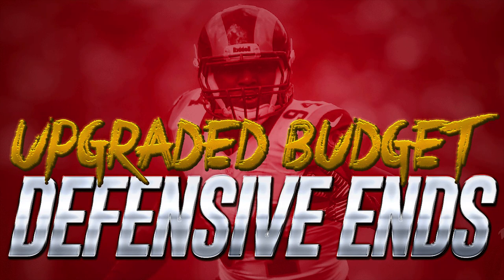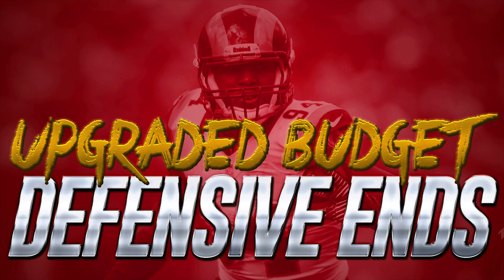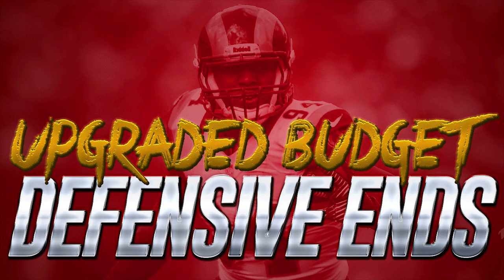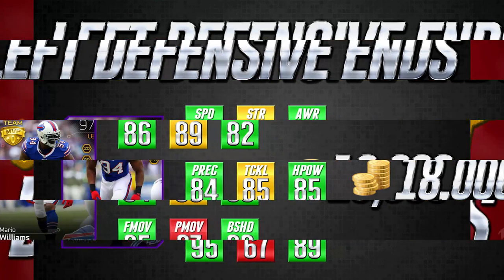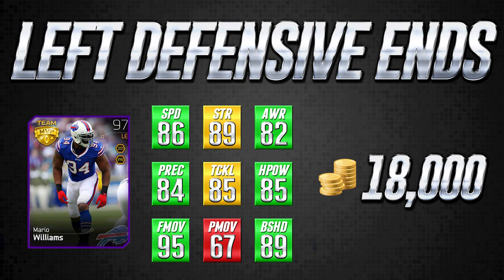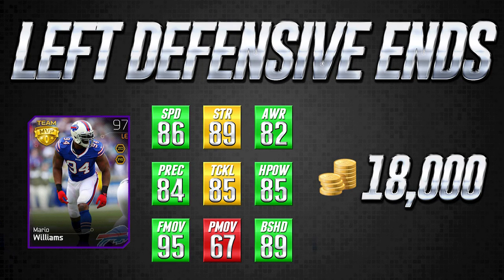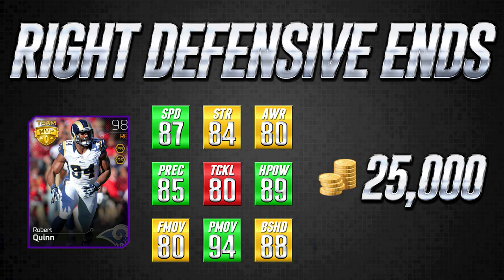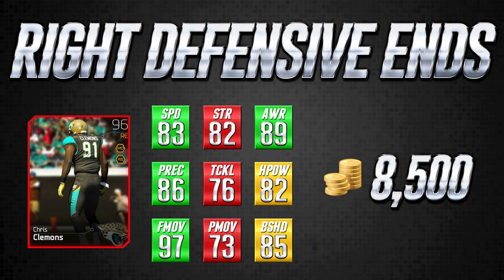MUT 25: Upgraded Budget Squad | Best DEFENSIVE ENDS on a Budget in Madden 25 Ultimate Team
Thank you all for the support on my previous MUT 25 budget series, but the time has come to give you an upgraded Madden 25 Ultimate Team budget series!

In today's installment of this series, we will be taking at the Defensive End position ! I'll be giving you a number of budget players, all of whom will be beasts in your Madden 25 Ultimate Team lineup!